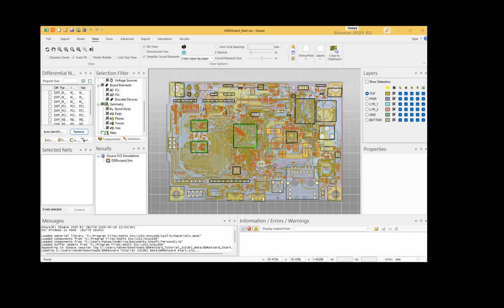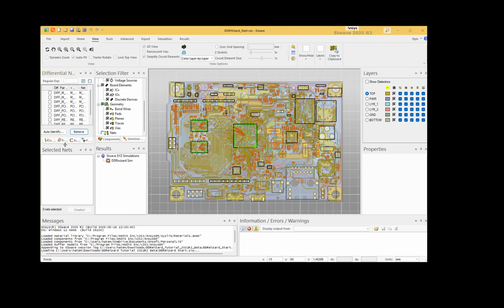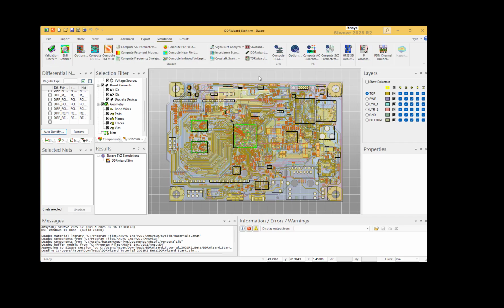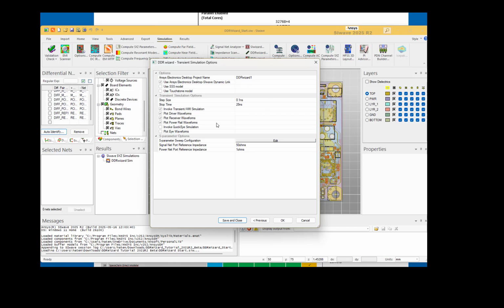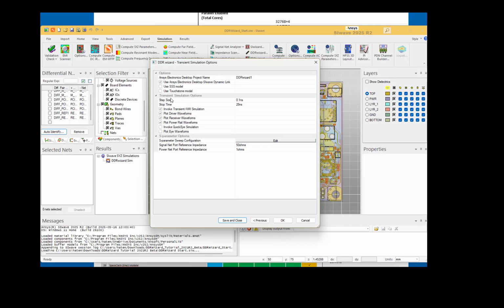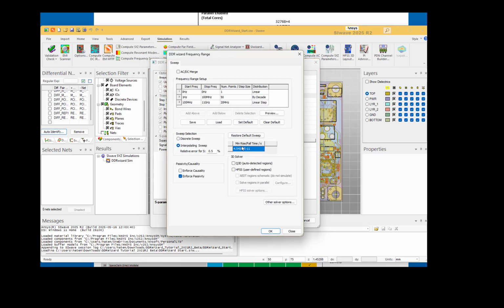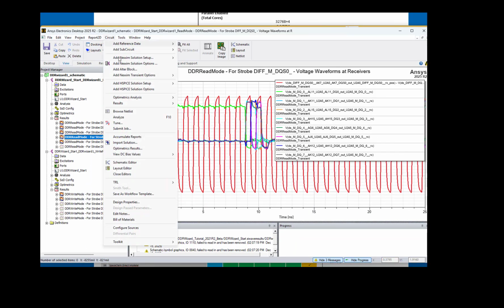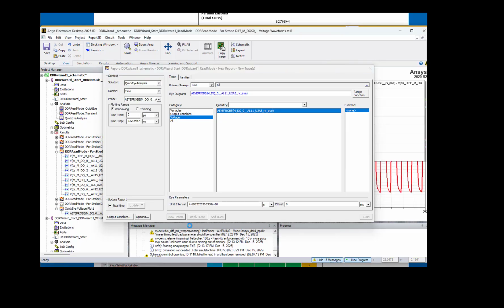Crash course: SIwave DDR Wizard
How to ue the DDR wizard in SIwave using IBIS models